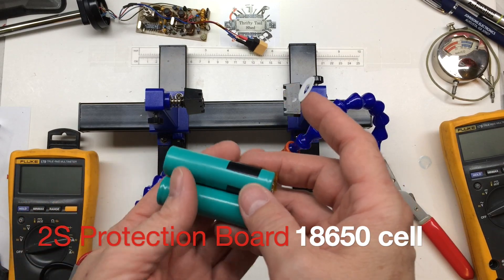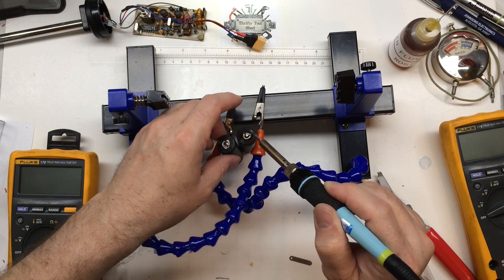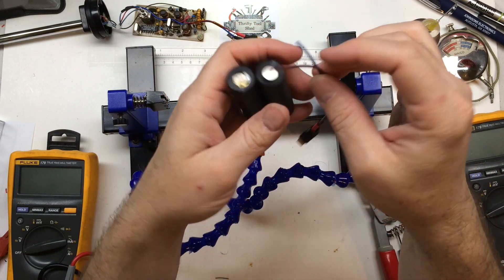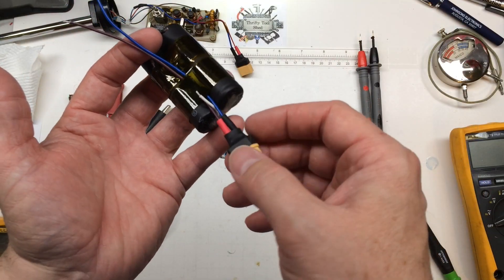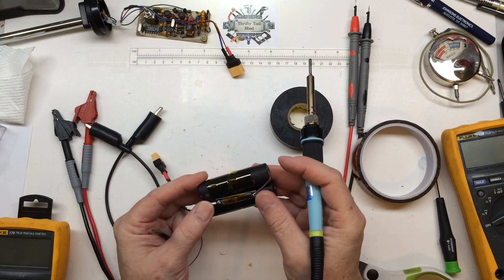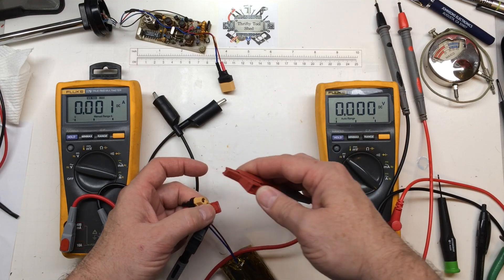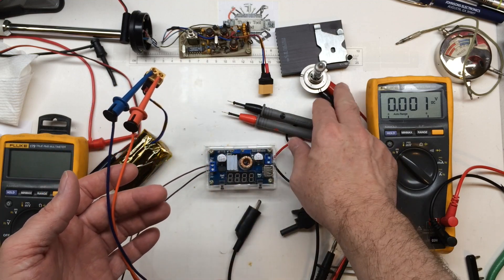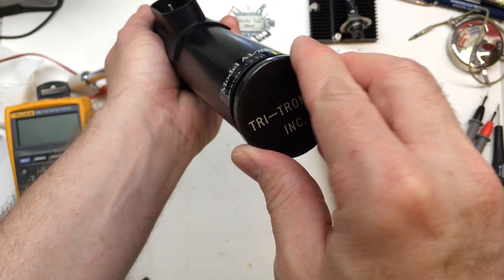Build a 2S Li-ion Battery Pack with Protection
In this video we build a 8.4V Li-ion battery pack using a 2S protection board. We use two 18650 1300mah cells to create our own custom replacement pack for a Tri-tronics Transmitter. I also have a 1S battery build video for the Receiver and a separate video for the Tri-tronics itself if interested.

Link to 3/4" Heat shrink if needed (Select Size)

Link to 2S charging board if needed (newer Version)

200MHZ Rigol DS1202Z-E scope if needed

0-60V 0-5A Power Supply if needed

150W Load Tester if needed